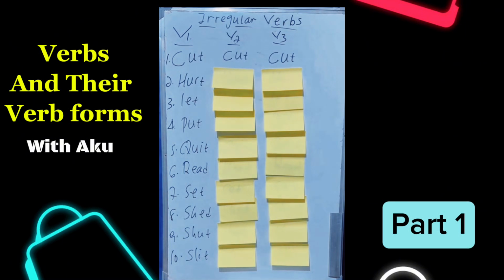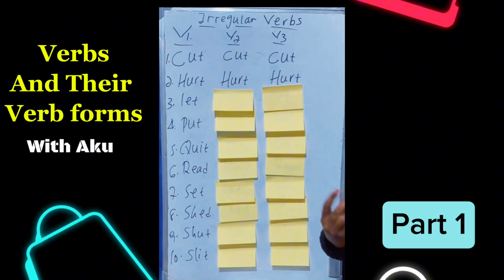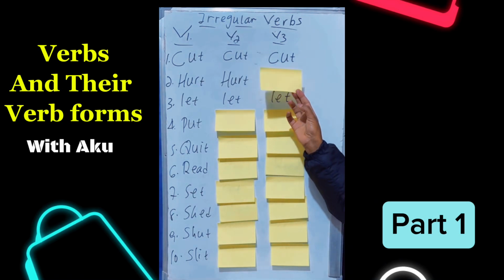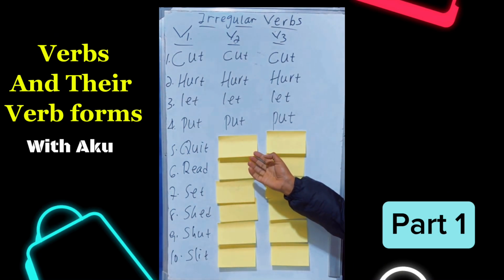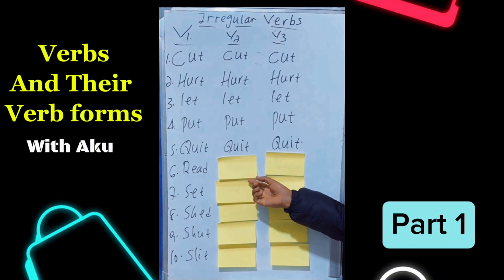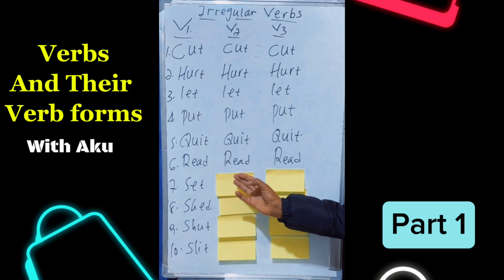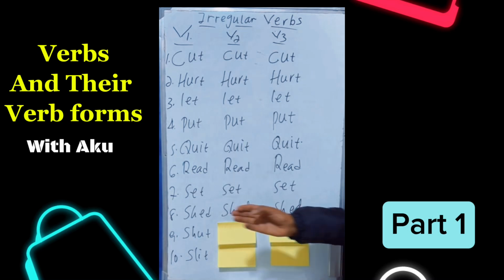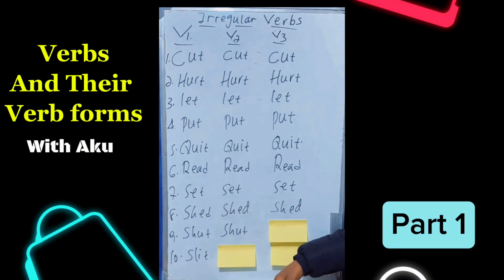Common Irregular verbs part 1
Struggling with irregular verbs? Don’t worry! In this video, we’ll break them down with simple explanations, examples, and tips to make learning fun and easy. Perfect for students, English learners, and anyone looking to improve their grammar! 🚀

👉 What you’ll learn:
 • Common irregular verbs and their forms
 • Tips to memorize them quickly

📚 Whether you’re preparing for exams or just improving your English skills, this guide will help you master irregular verbs in no time!